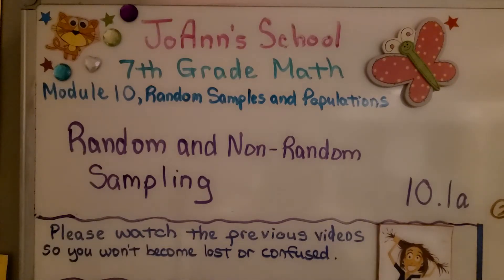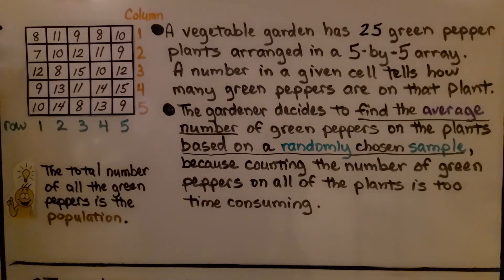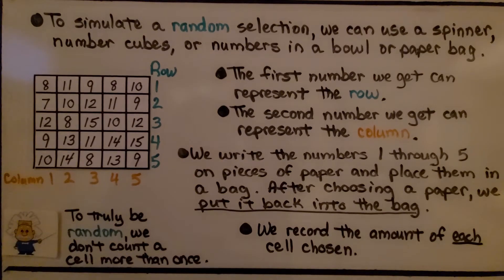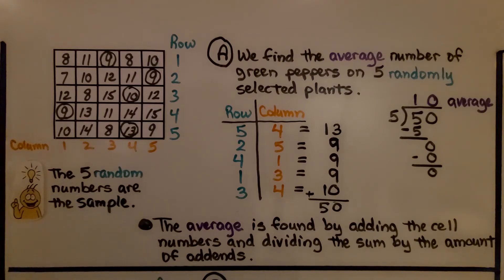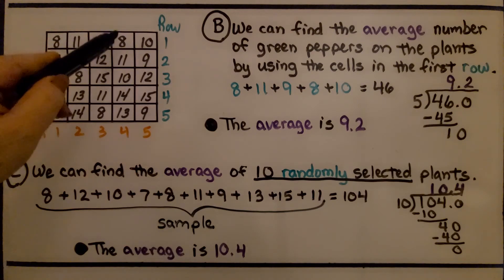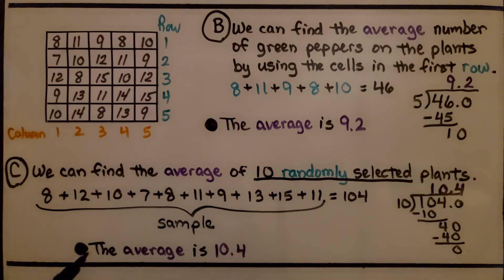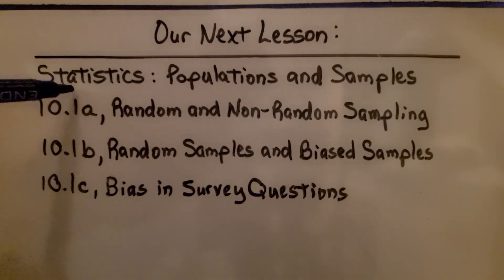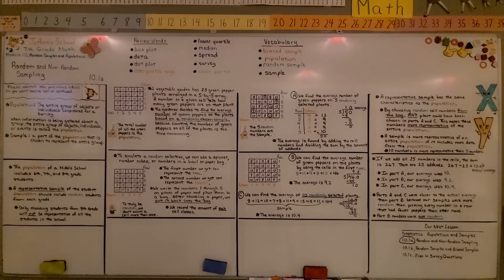7th Grade Math 10.1a, Random and Non-Random Sampling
Population: the entire group of objects or individuals considered for a survey.
Sample: a part of the population that is chosen to represent the entire group.
We can simulate a random selection by using a number spinner, number cubes, or numbers in a bowl or paper bag. We find the average number of green peppers in a vegetable garden that is arranged in a five-by-five array. The 1st number we pick can represent a row, and the 2nd number can represent a column. We use the numbers from 5 randomly selected cells.  We use the numbers from 10 randomly selected cells, and we use the numbers from only the 1st row. A representative sample has the same characteristics as the population. By choosing random cell numbers, any plant could have been chosen. We review how to find the average of a set of numbers.

Language: ‎English
2018 copyright
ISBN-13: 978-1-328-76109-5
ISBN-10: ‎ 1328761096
Item Weight: 2.4 pounds
Paperback: 560 pages
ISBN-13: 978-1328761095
Product dimensions: 8.5 x 1.07 x 1.12 inches
Reading level: 12 - 13 years